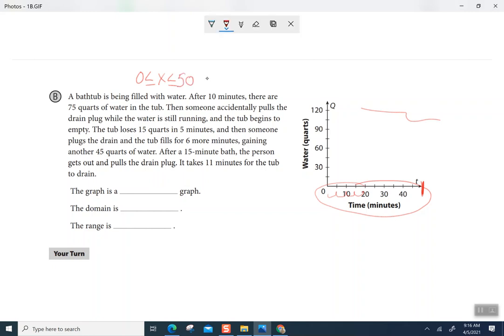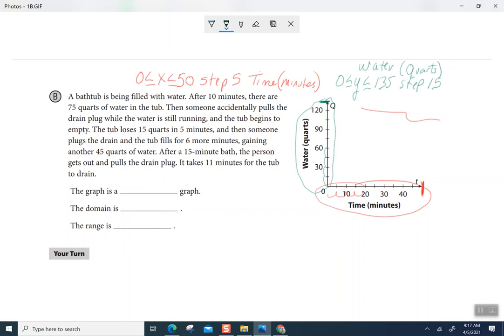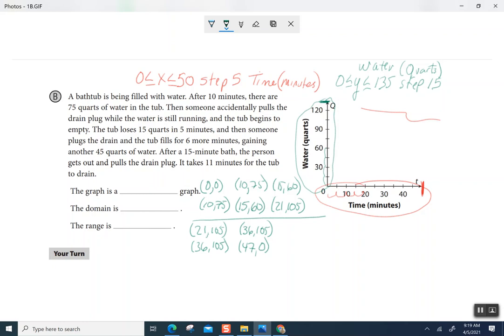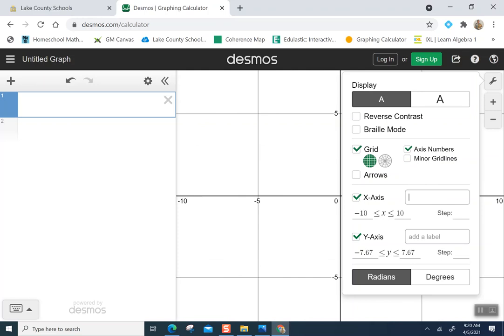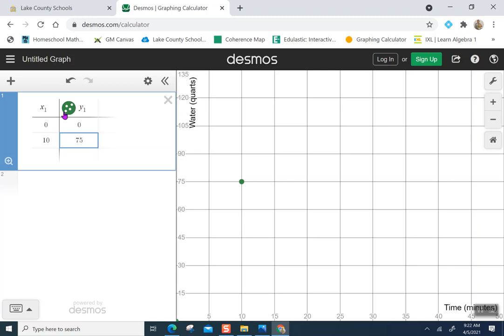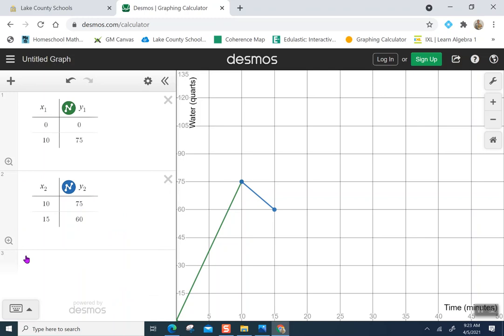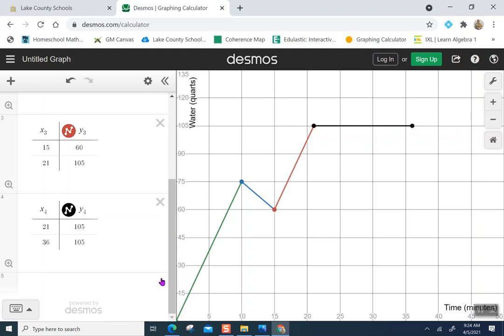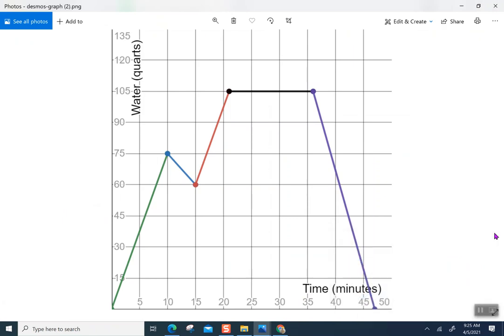1B - Part 2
Step-by-step guide on using desmos.com to graph relations